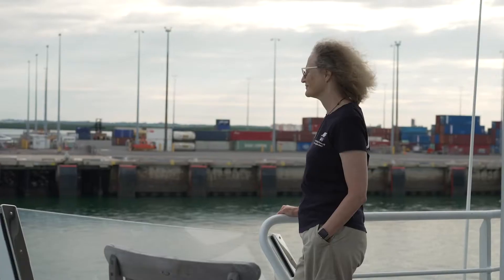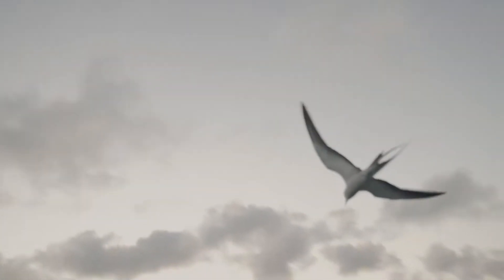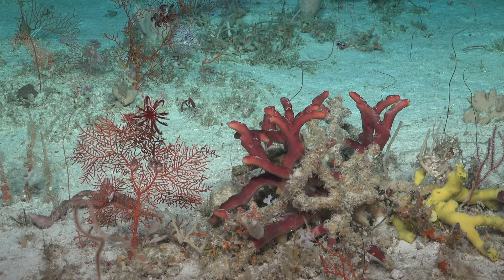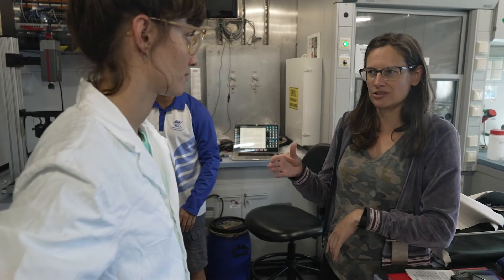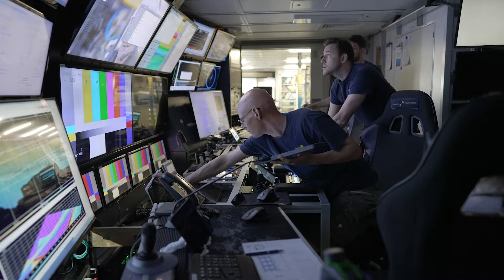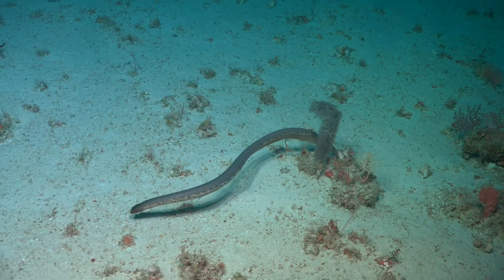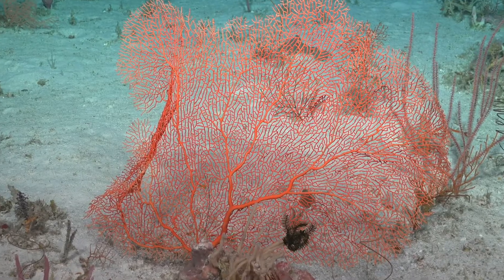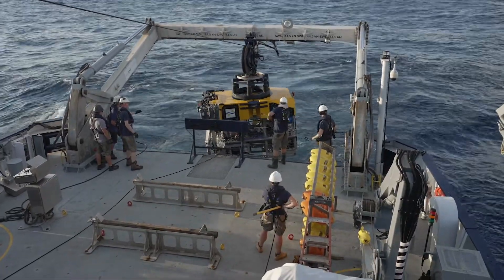Shining a Light on Mesophotic Coral - Australian Mesophotic Coral Examination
"We are really thrilled so far... and it is only just the beginning!"
An exciting start to the TwilightCoral expedition with multiple unexpected discoveries - and it is only the first week! Join us as we explore Mesophotic Coral Ecosystems off northwest Australia and see a Wobbegong shark, rare cryptic species of sea snake, and much more.
Expedition: FK210409 - Australian Mesophotic Coral Examination